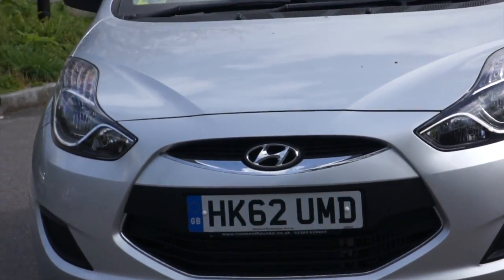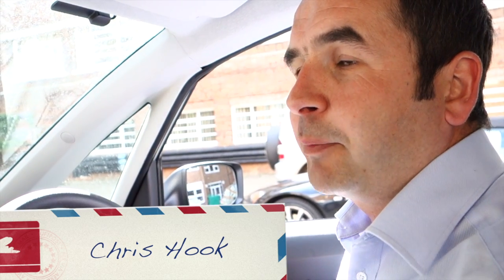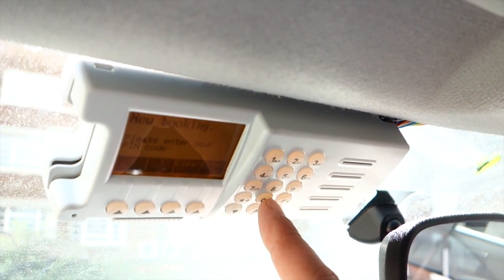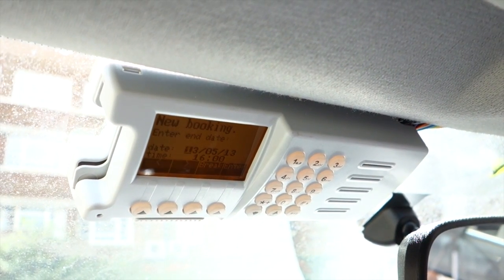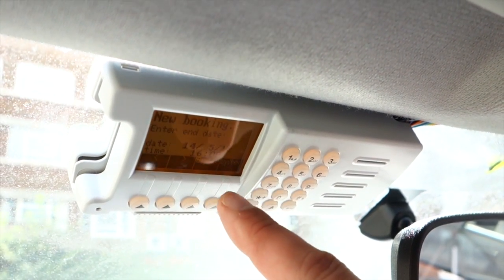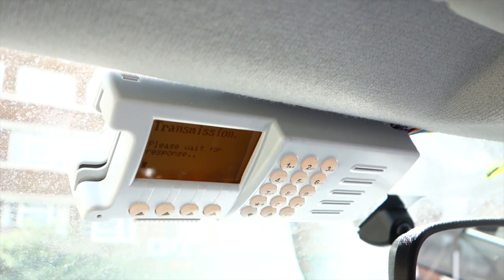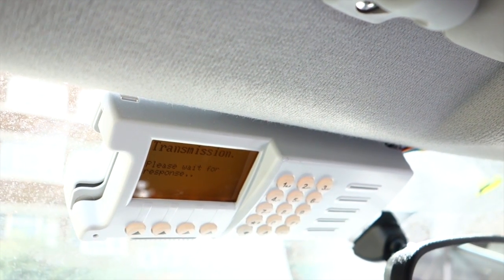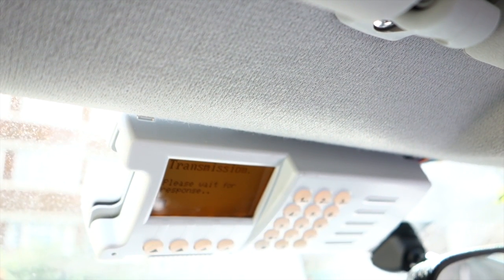Flexicar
This video is about Flexicars